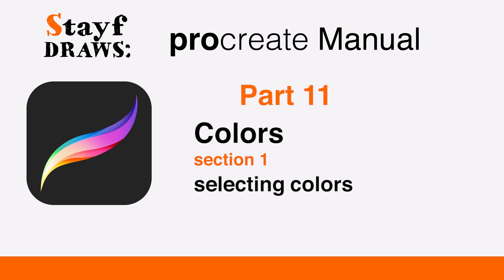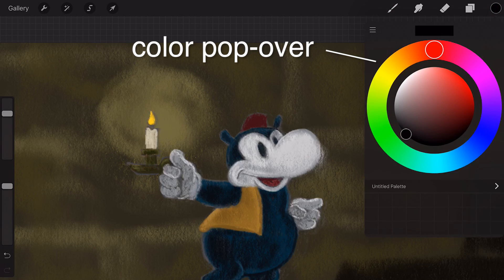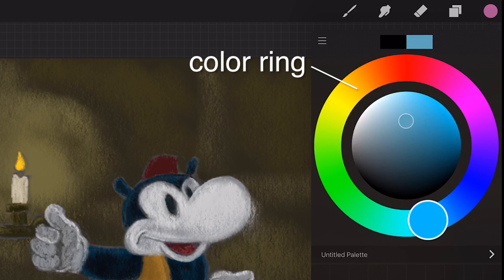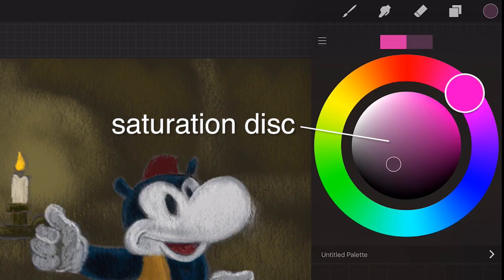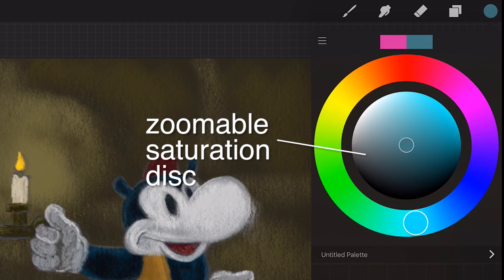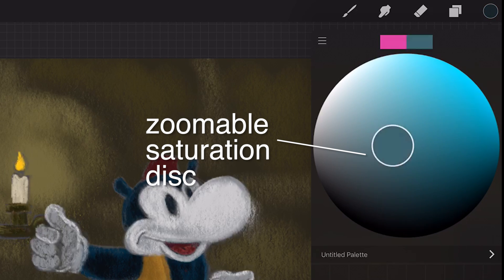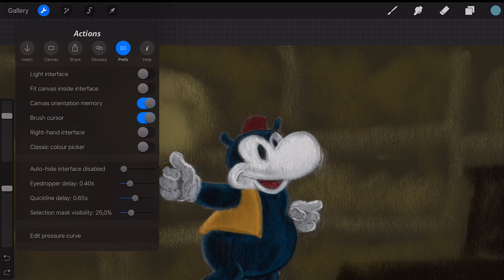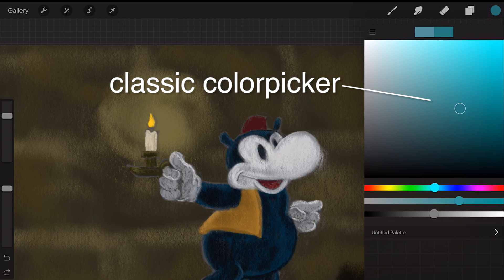Procreate Tutorial Part 11: Color - Selecting Colors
Procreate Tutorial Part 11: Color - Section 1 Selecting Colors
How select your colors in Procreate.

In this video of the Procreate Manual Playlist I show how you can use the colorwheel or the eyedropper to select your colors.